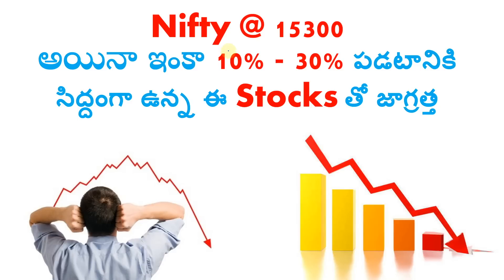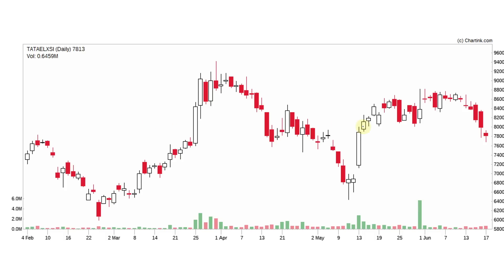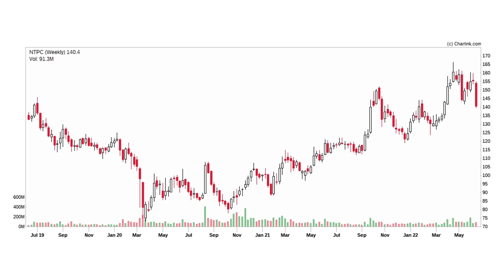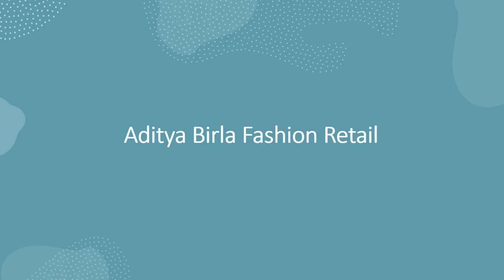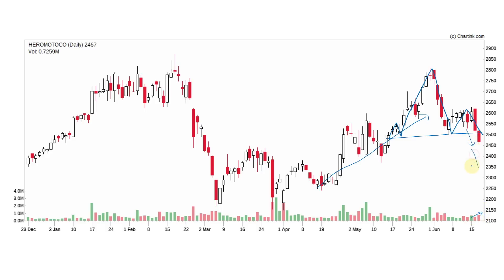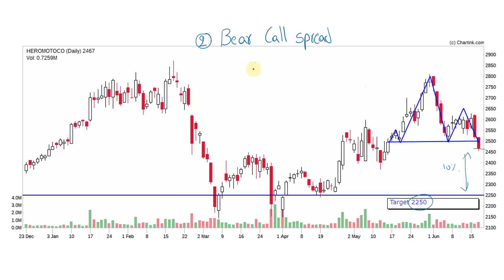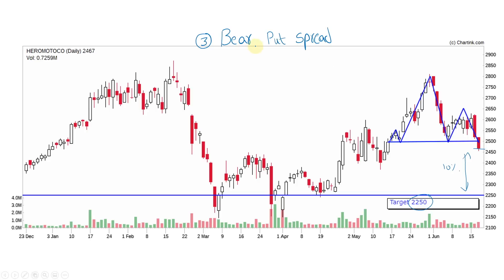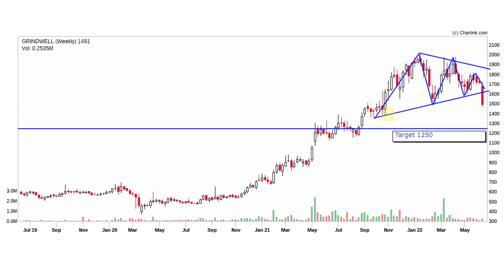Stocks which are ready to fall 10% to 30% in this Stock Market Recession I Technical Analysis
This video explains about the stocks which are about to fall 10% to 30% in the near future. Such Fall is Predicted as per few technical price action patterns which will be explained in detail in the video.

To install Telugu Stock Channel App for all the Technical & Fundamental Videos

To open Demat account in India’s Top Demat account providers

For Advanced Technical Analysis & F&O Recorded Videos
for my complete set of Free and Paid video's.

​​​Udemy Courses:

Basic Fundamentals Course (4 Hours)
A complete course on How to read and Analyse Balance Sheets & Profit and Loss Statements with practical examples in Stock Market.

Option Hedging Course (3 Hours)
A Complete course on Option Hedging strategies from the basics of options to low risk low reward by trading Nifty and Bank Nifty Weekly Options with practical examples.

Top Books on Investing

Learn to Earn

Intelligent Investor by Benjamin Grahm

One up on wall street by Peter Lynch

Rich Dad Poor Dad

Irrational Exuberance